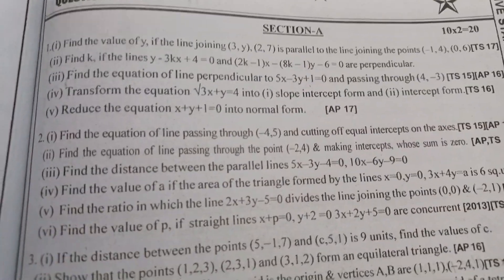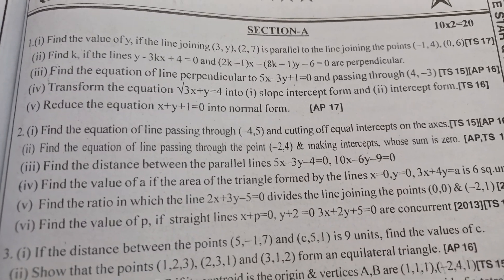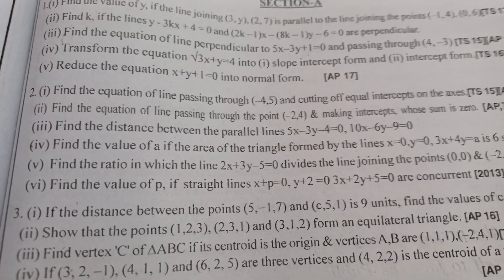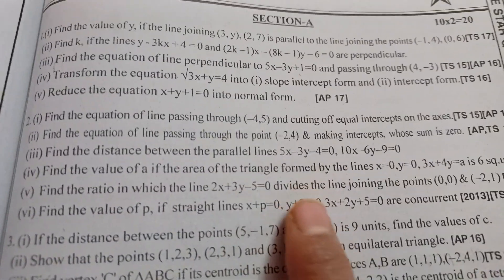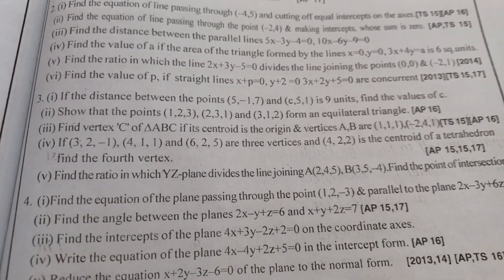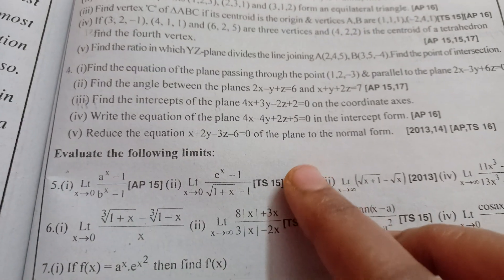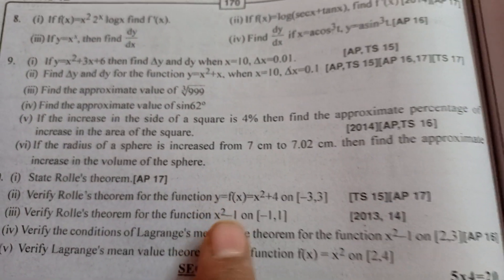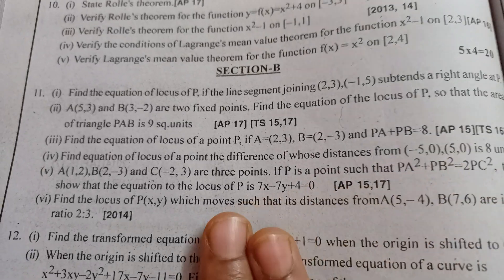INTER1B 15days preparation# Gunshot QUESTIONS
tsinter 1b
apinter 1b